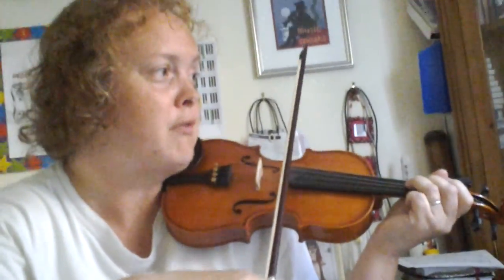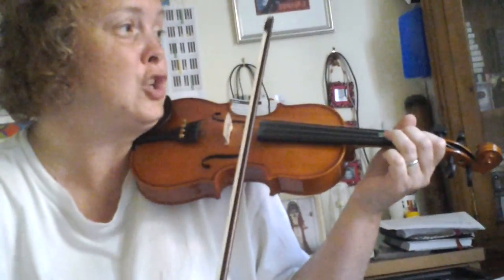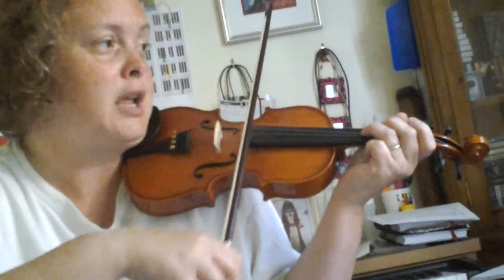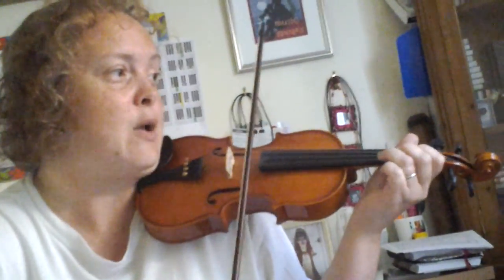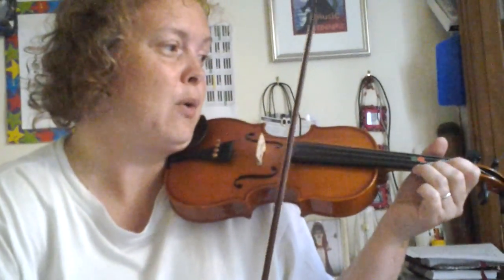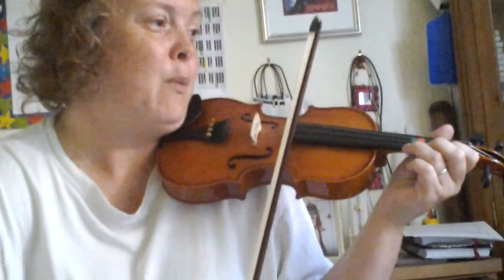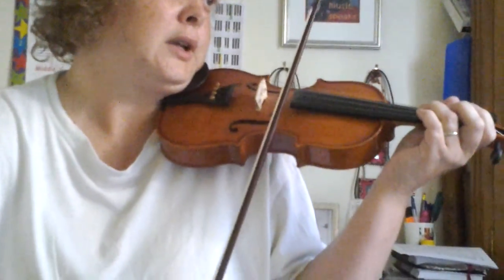Let it go page 7-9 then repeat and coda